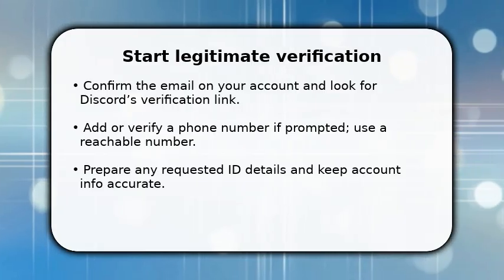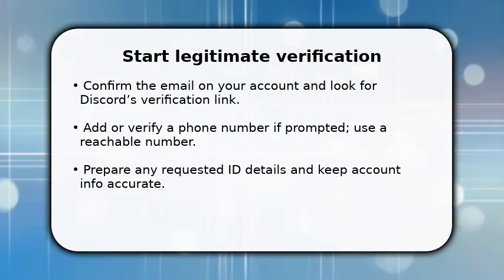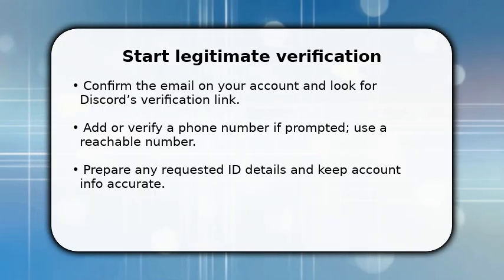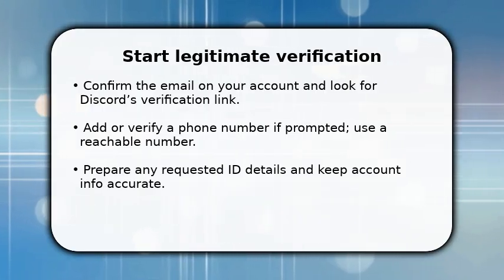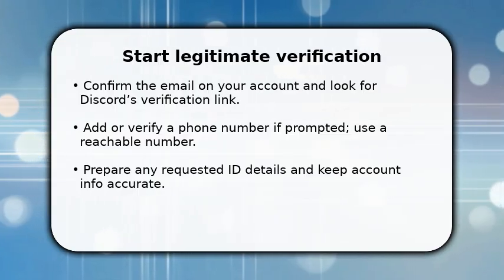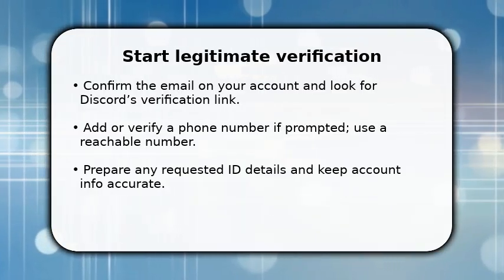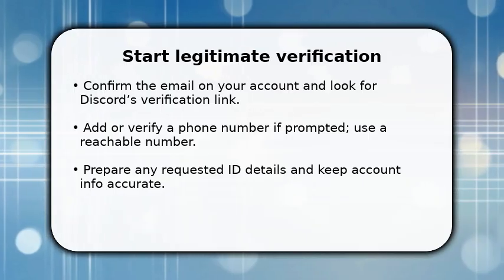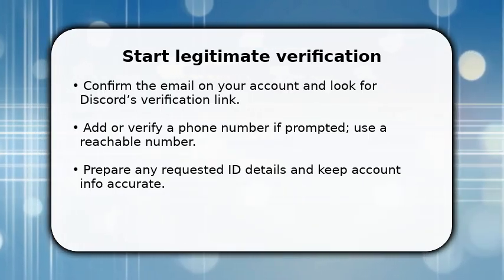How to Skip Verification in Discord - Step by Step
Learn the insider tips on bypassing Discord verification in this detailed guide. Follow our step-bythy process to potentially skip the signup steps, enhancing your online gaming experience without compromising security.

Discord, skip verification, bypass account creation, online multiplayer games, streamline login,